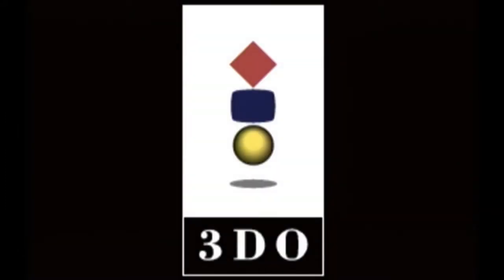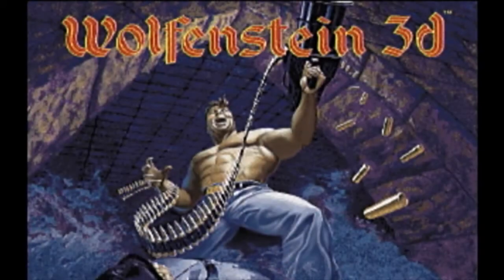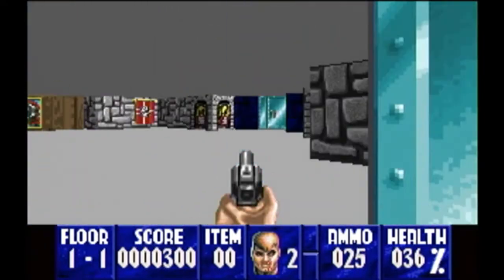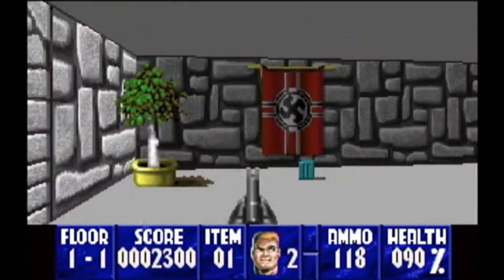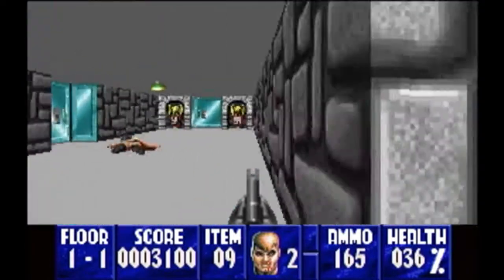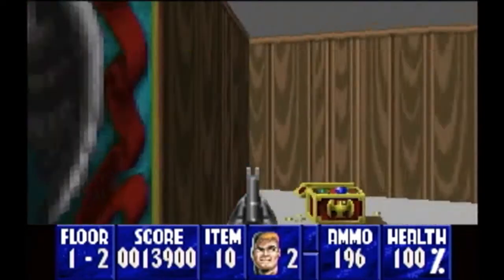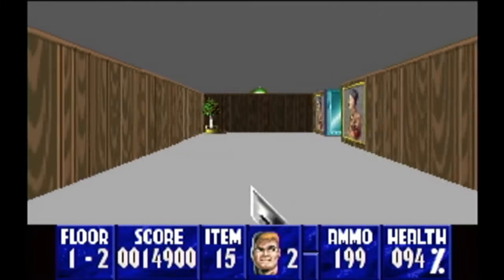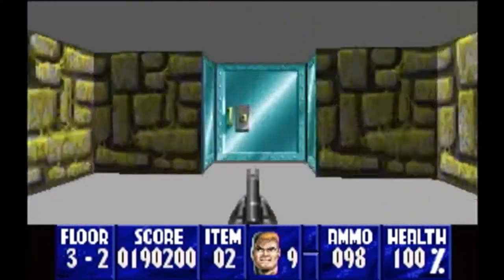A Casual Look At.. Wolfenstein 3D (3DO)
Here we take a casual look at the excellent port of Wolfenstein 3D for the 3DO platform.

Merch!